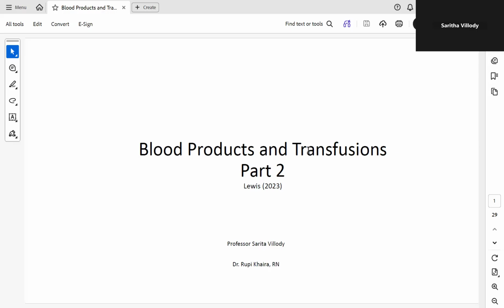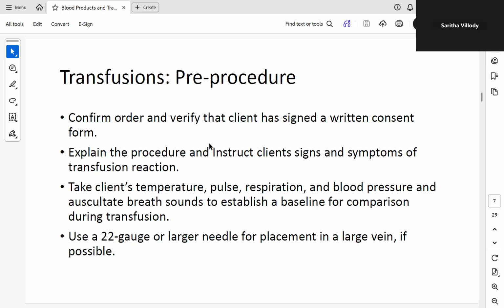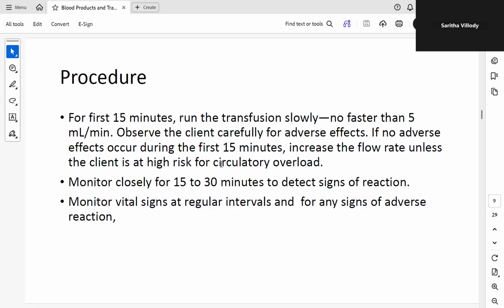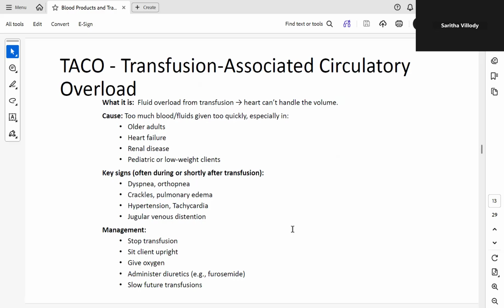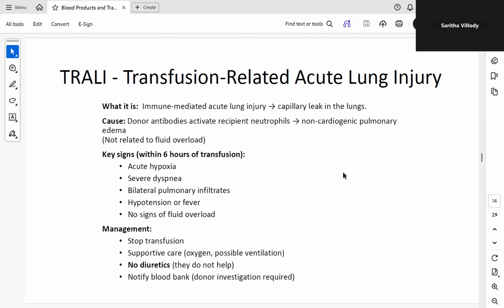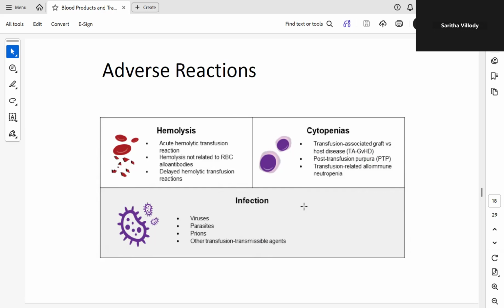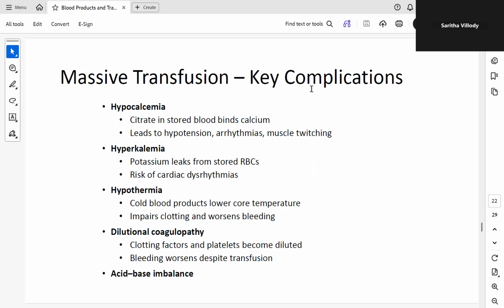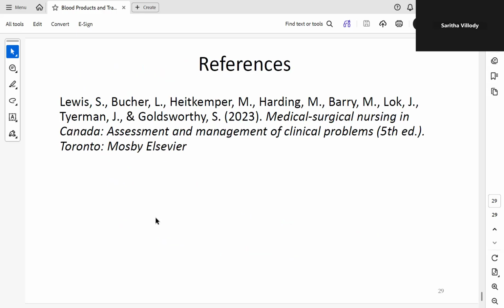BSN 720 Blood Products and Transfusions